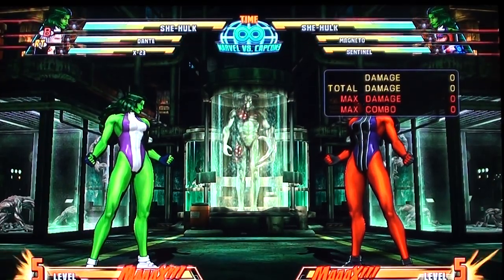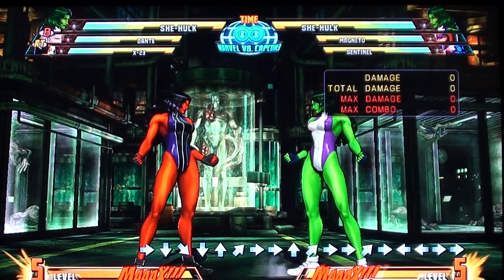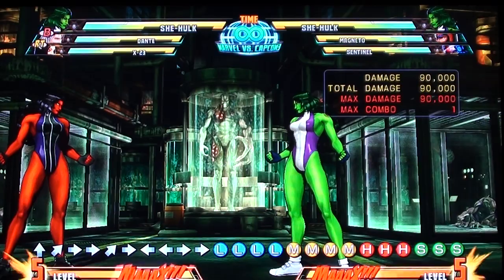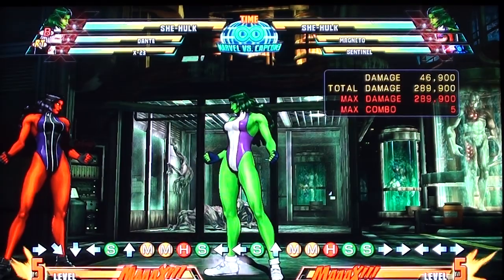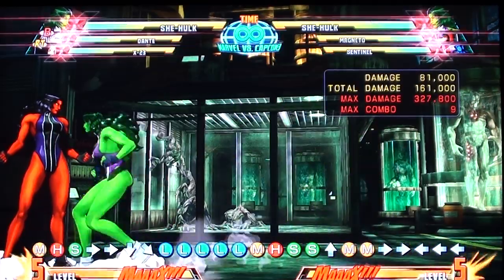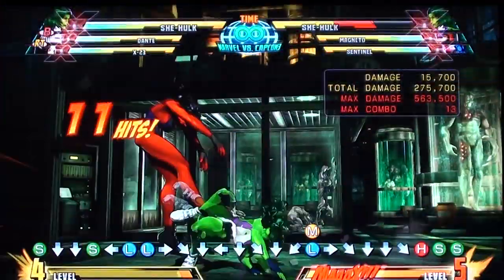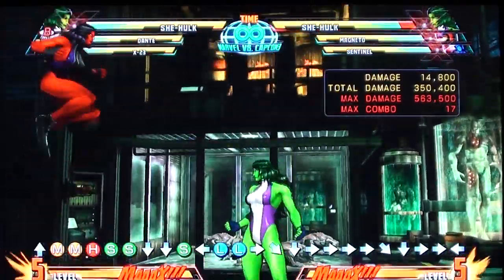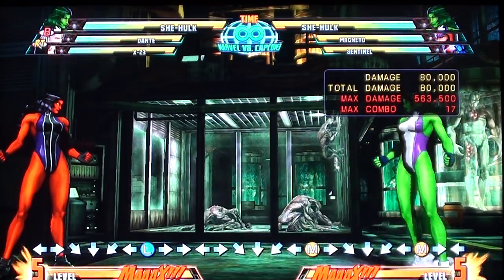MvC3 - She Hulk BASIC Bread and Butter (Live Commentary Guide)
(Live Commentary)A very basic combo video featuring She Hulk.  This includes 1 basic combo which leads into 3 possible mix-ups.   Very useful combo for applying pressure and big damage to your opponent.  Also includes a special combo towards the end of the video. Hope this helps.